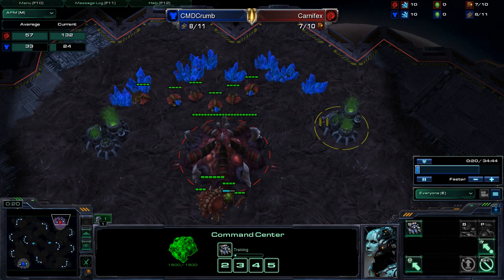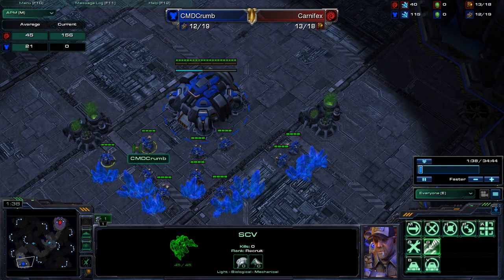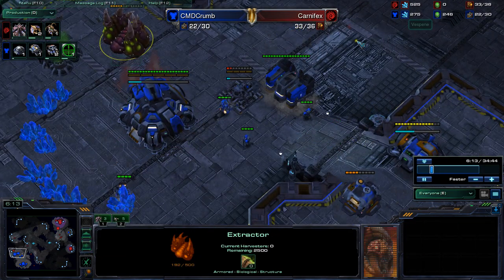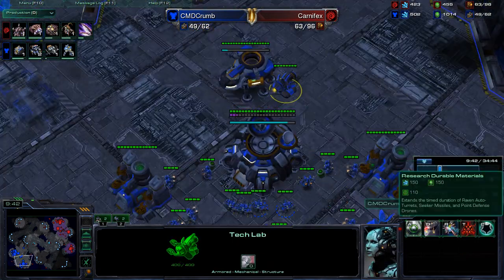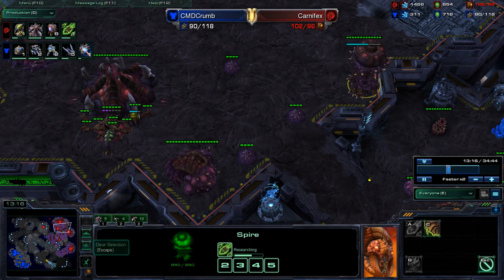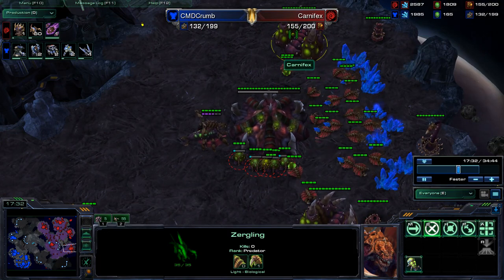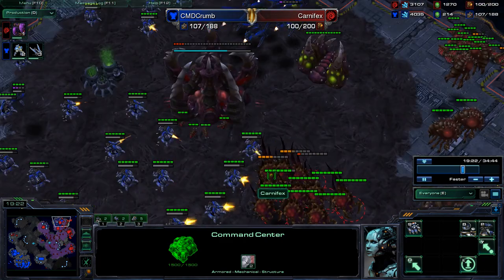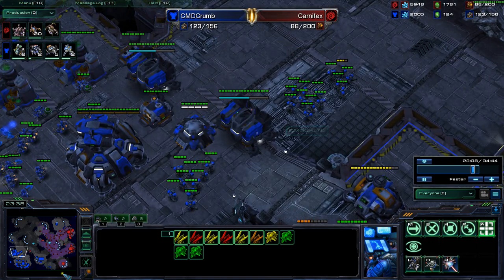TvZ Stragegy, Mass Ravens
Albeit mass ravens are beginning to become known in the meta game, they are still rare enough to fake you're opponent out. We make ravens and marines, then watch for brood lords before switching to viking. If he goes Ultra you're screwed unless you've been upgrading bio (which I don't do but should)